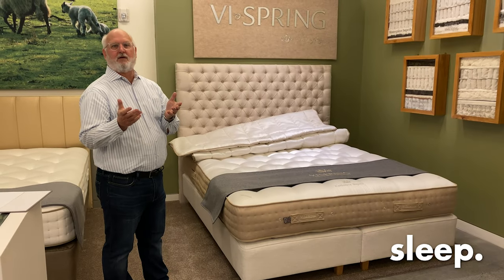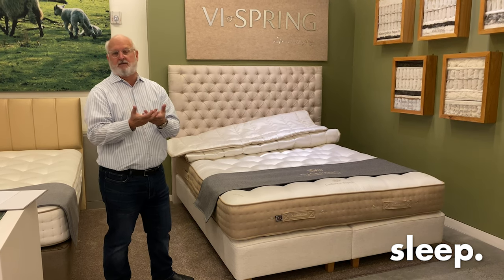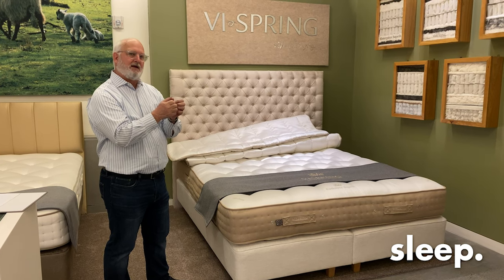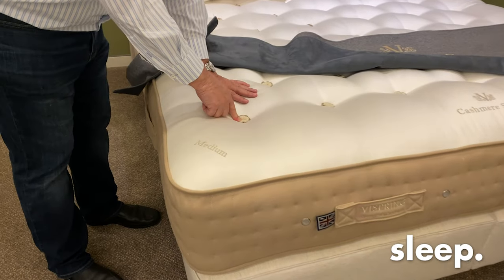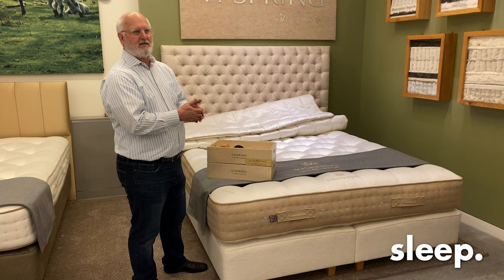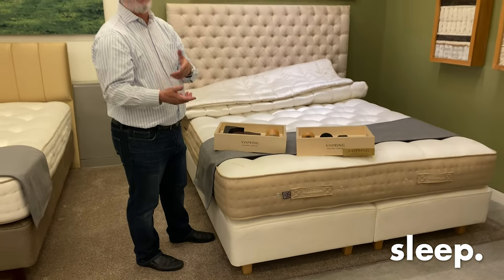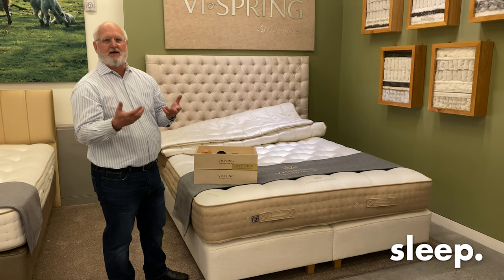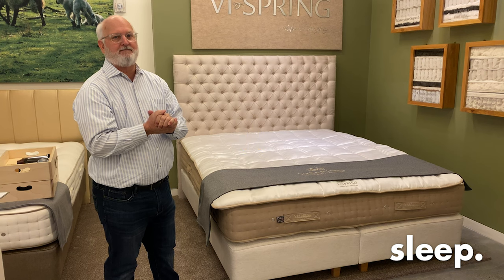Vispring Cashmere Superb presented by Sleep. Luxury Beds in San Jose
Join Barrie Brown, sleep. Luxury Bed shop proprietor, as he introduces you to the Cashmere Superb from Vispring beds of England.

Barrie walks you through an overview of the Vispring Cashmere Superb including the constriction, materials, coil count, detailing, leg choices, and more.

After you enjoy this thorough video, visit the sleep. and learn even more, or to schedule a video tour of the store from wherever you are!